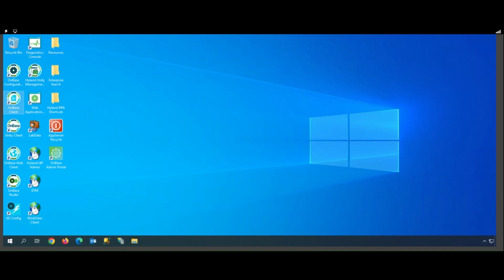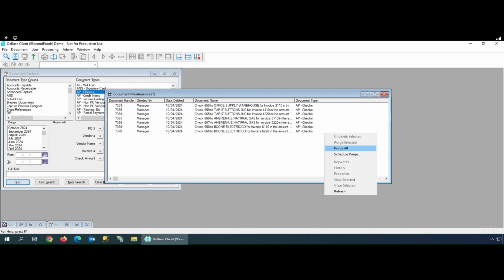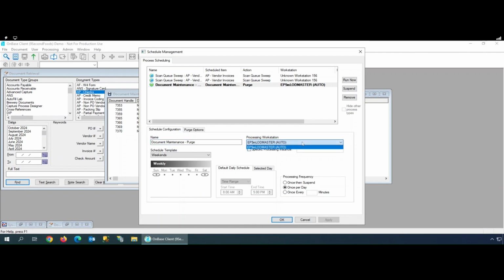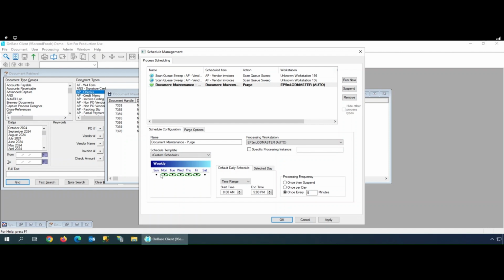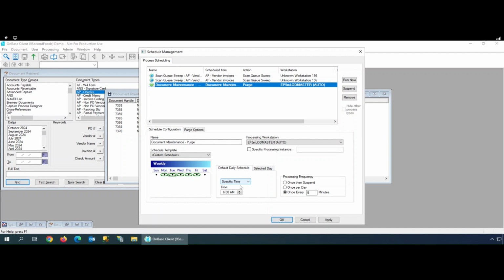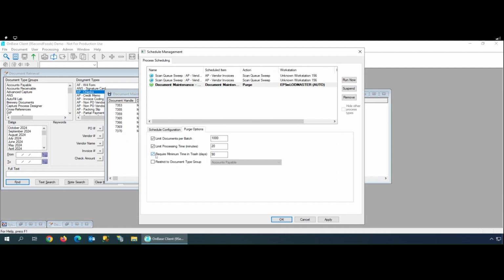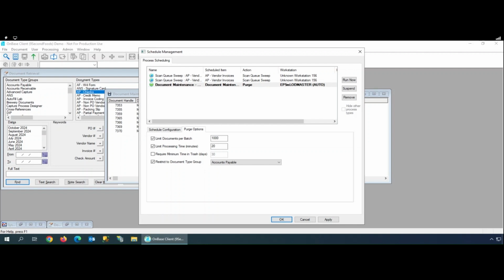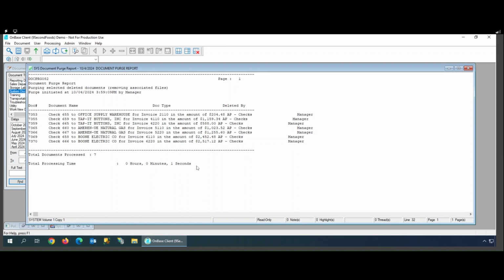How to Schedule a Document Purge Process in OnBase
Check out this demo on how to schedule a document purge process in OnBase
00:00 Question
00:15 How to Schedule a Document Purge Process
09:26 How Do I Know the Scheduled Process is Running
10:40 More Talks Like This